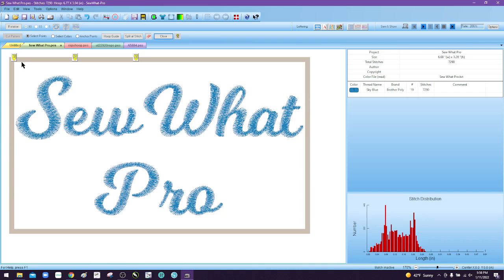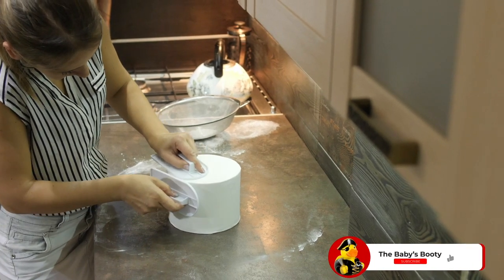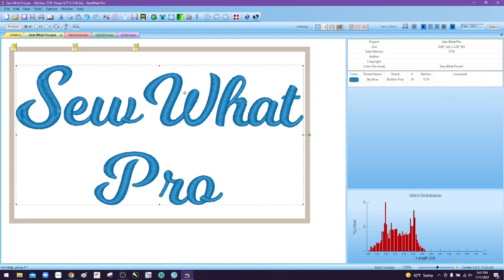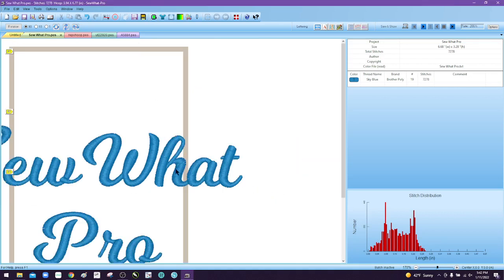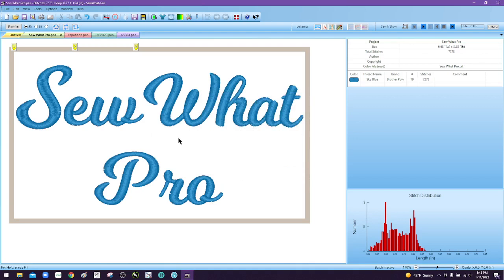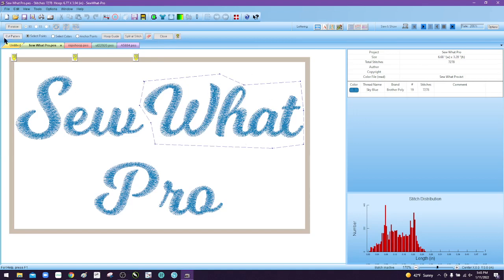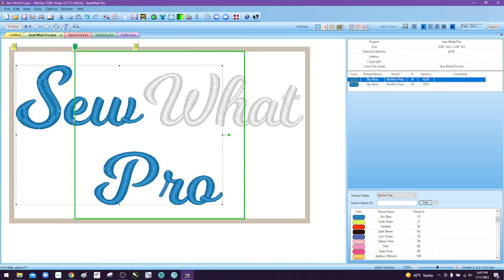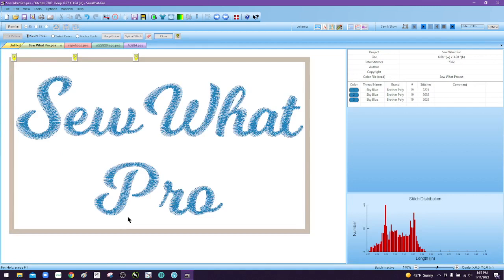Sew What Pro Repositional Hoop Error Message How to Split an Embroidery Design in Sew What Pro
Sew What Pro Repositional Hoop Error Message How to Split an Embroidery Design in Sew What Pro.  When you get the Color Block Error message in Sew What Pro, how do you fix it?  How do you split an embroidery design?  Why am I getting the error message?  This video will cover the basics of using the repositional hoop with the embroidery editing program Sew What Pro!
If you do not have Sew What Pro, you can download the trial version here free for 30 days!
If you love the program, you can purchase it there as well!  You will receive an email with the registration code to unlock the trial version to the full version! Easy Peasy!

4x4 Repositional Hoop Set
5x7 Repositional Hoop Set

Here is a link to their website where you can download a free limited trial!